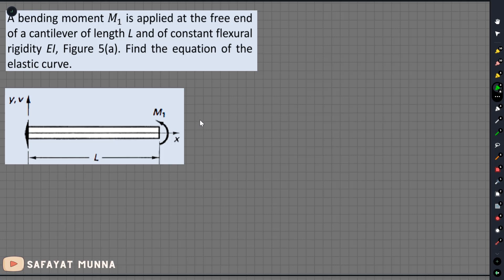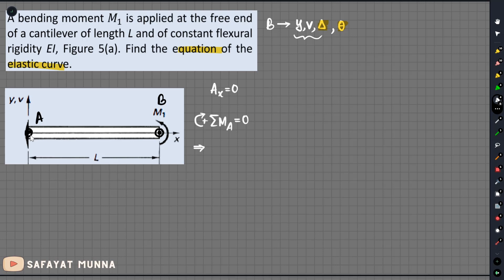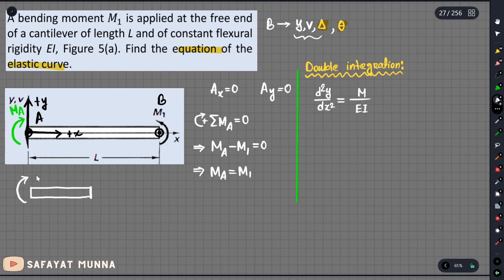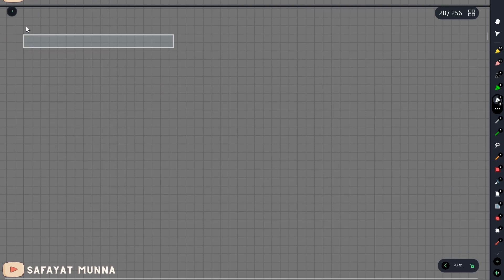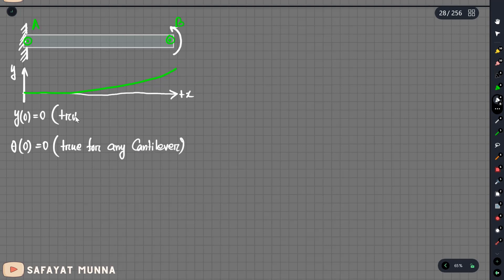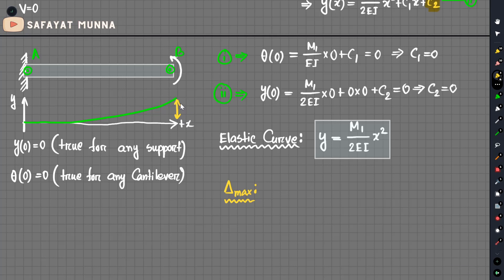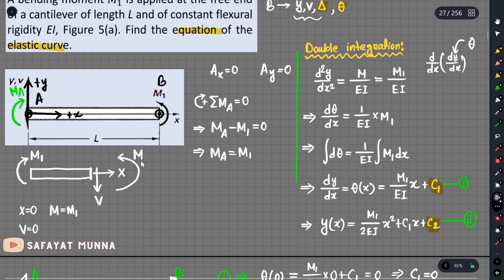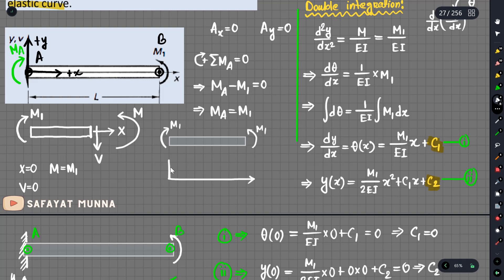3. Example 1, Using Double Integration Method Beam Deflection || Safayat Munna,BUET'19